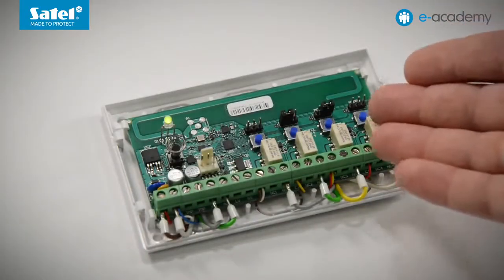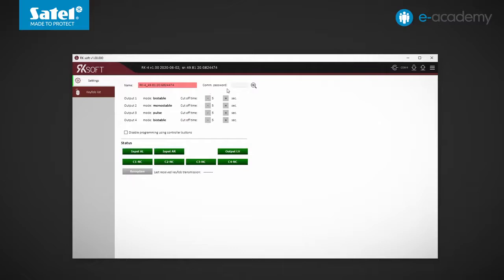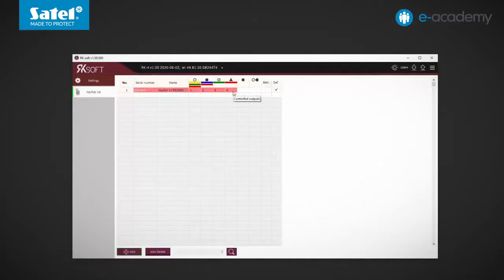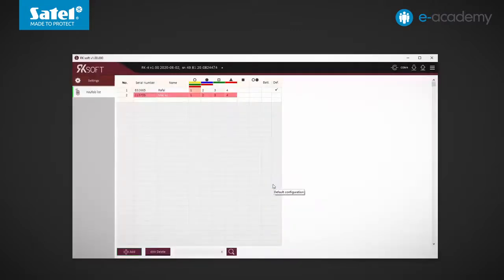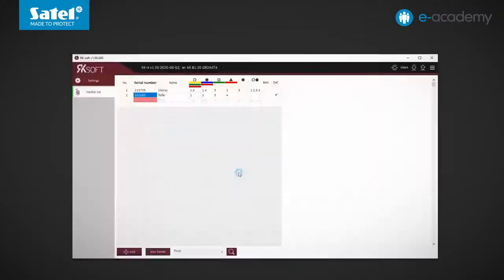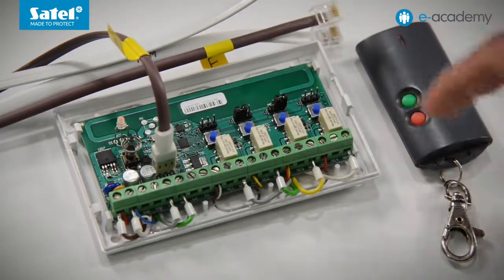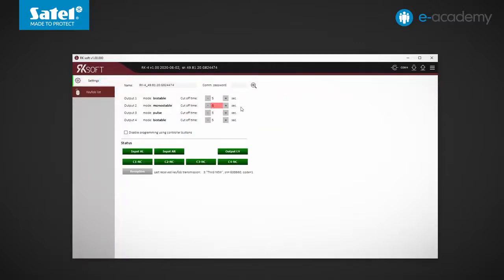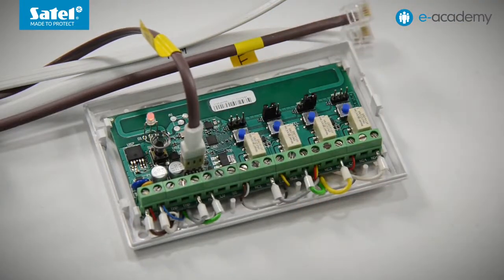SATEL e-Academy 71: How to Connect and Configure Keyfobs with RK Radio Controllers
Now that we've grasped the basics of what the RK radio controllers are, and what can they be used for, let's move on to learning how to actually connect, and configure new keyfobs with the controllers.